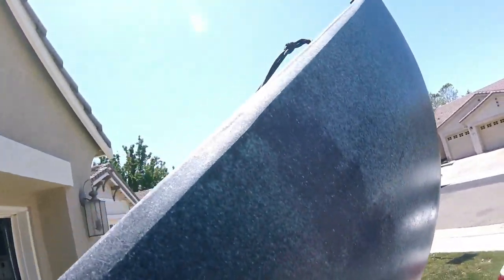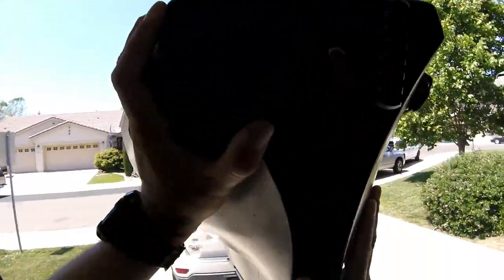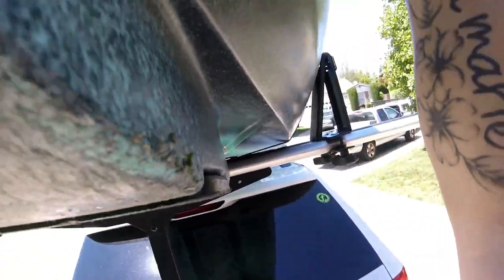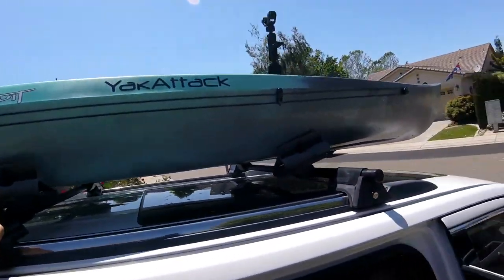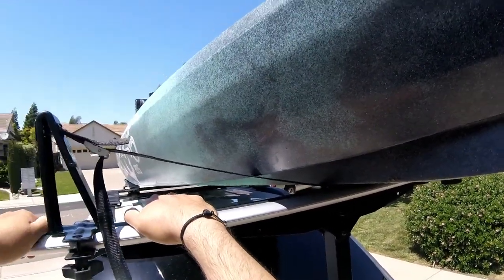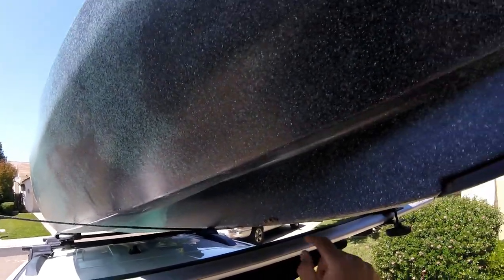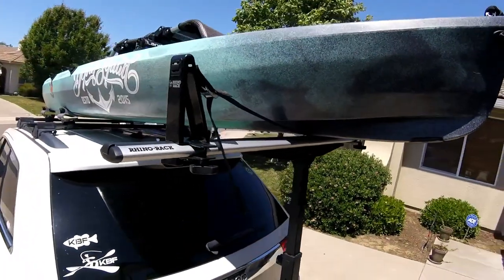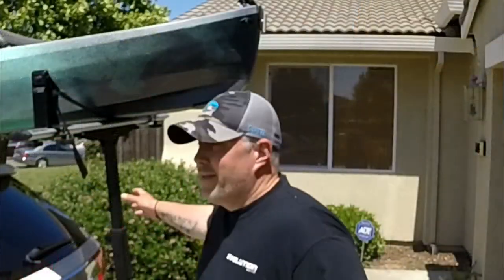Rhino Rack T-Loader Canoe and Kayak Rack - Thoughts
Just wanted to do a brief demo on the Rhino Rack T Loader and how useful it is for large kayaks. This is a must for anyone who has to car top a large kayak.